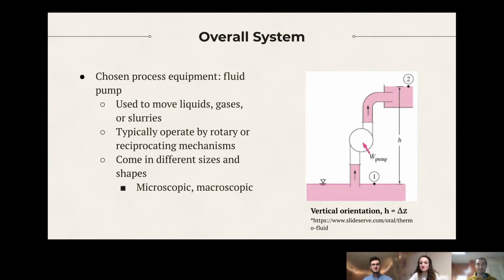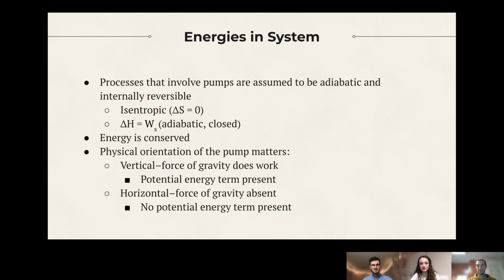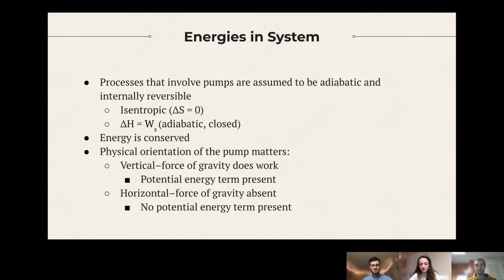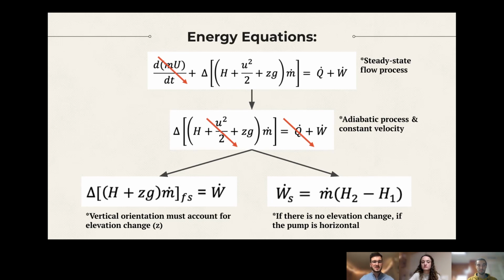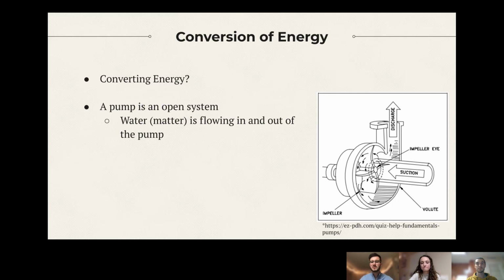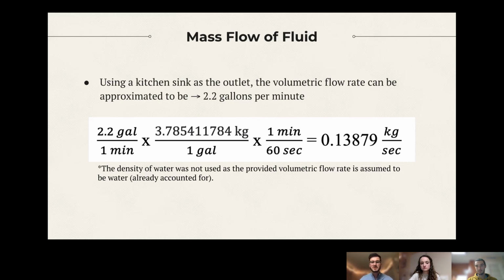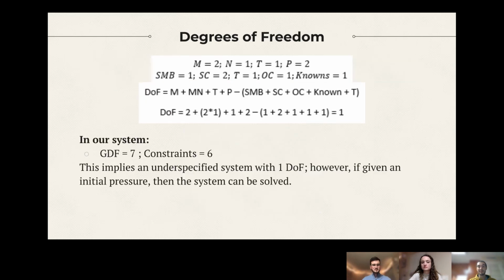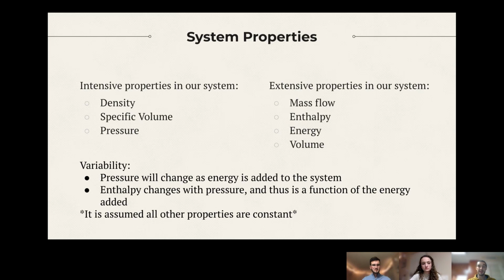Thermodynamics - Introduction to Pumps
The following video describes the fundamentals of thermodynamics (properties and energy equations) and the application to a pump, specifically one involving water.